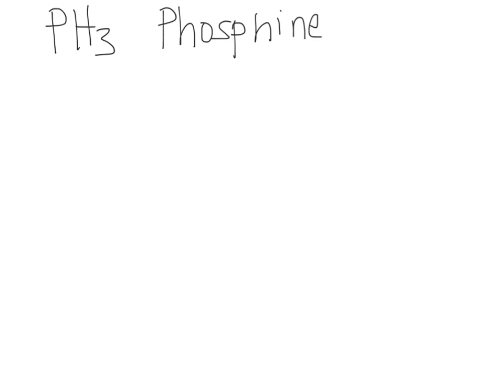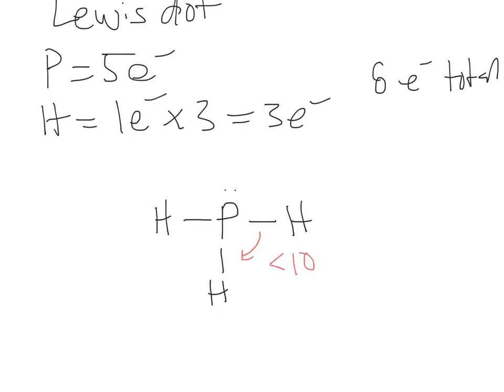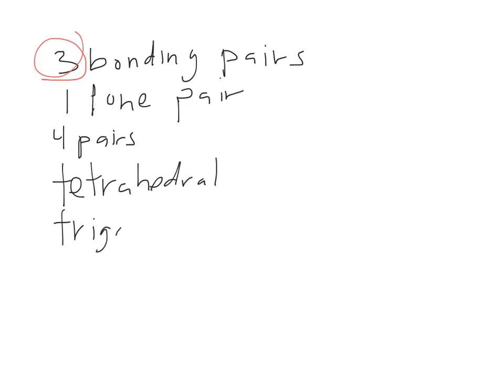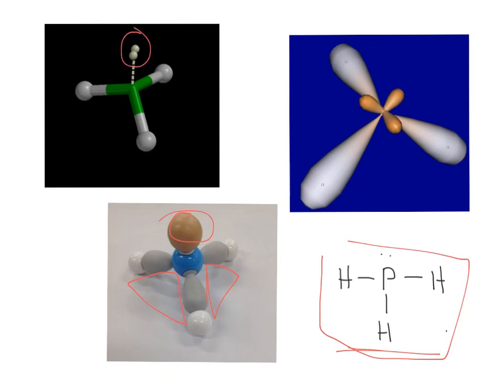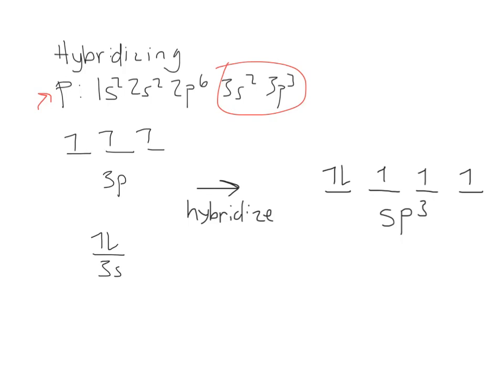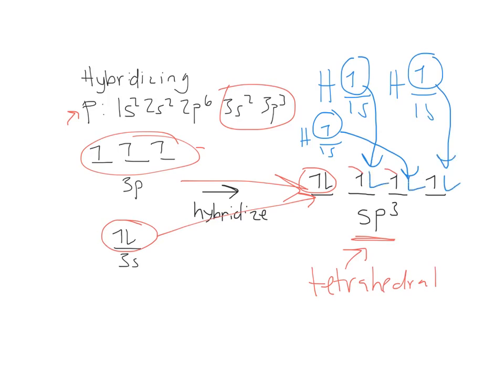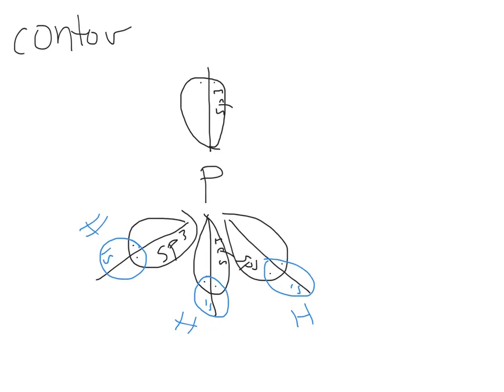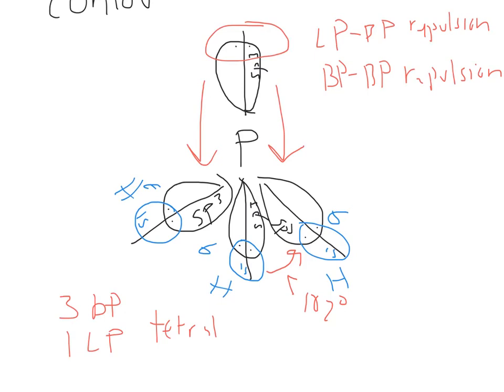PH3 Phosphine valence bond theory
Valence bond theory of PH3 Phosphine